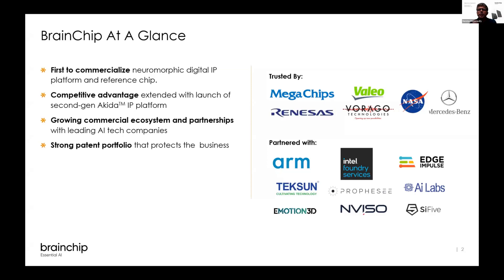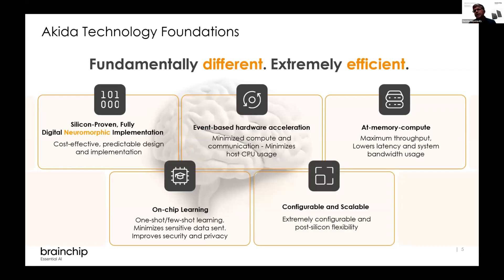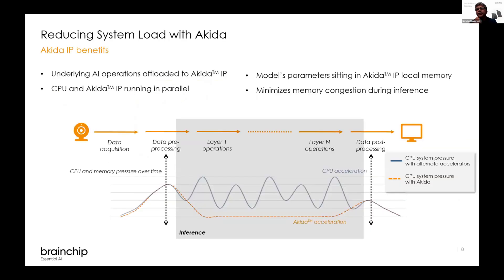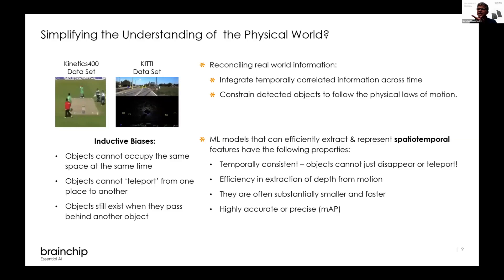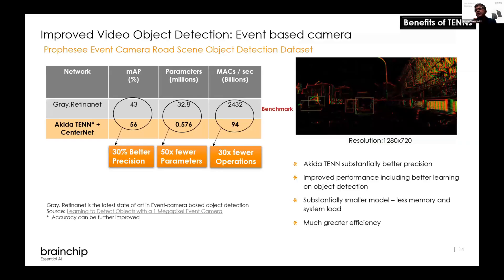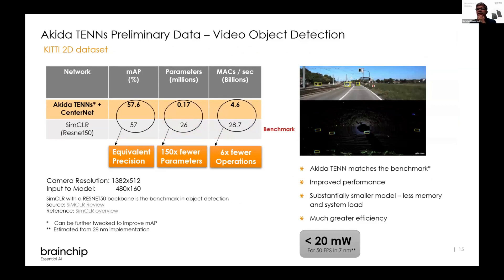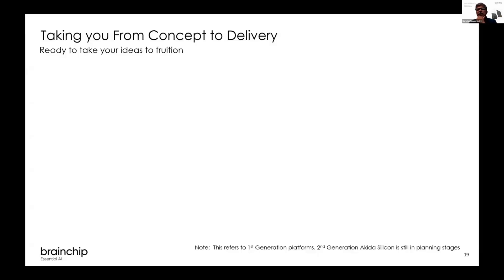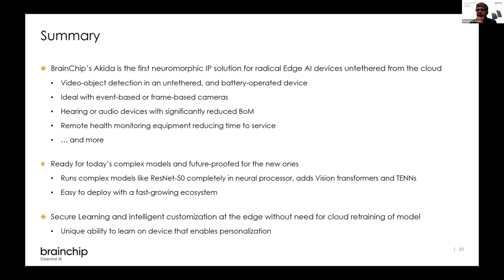Nandan Nayampally​ at CVPR 2023 Workshop on Event-based Vision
Nandan Nayampally (Brainchip).
Edge Vision: it's about Time.

4th International Workshop on Event-based Vision. June 19th, 2023.
Computer Vision and Pattern Recognition Workshops (CVPRW), Vancouver, Canada.